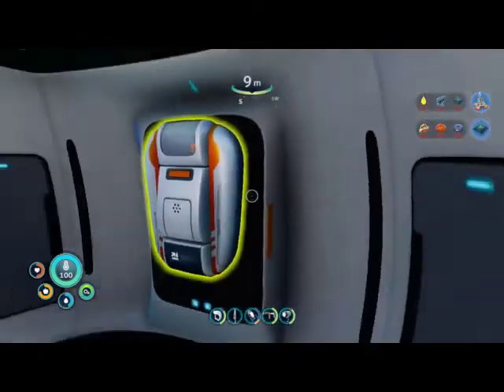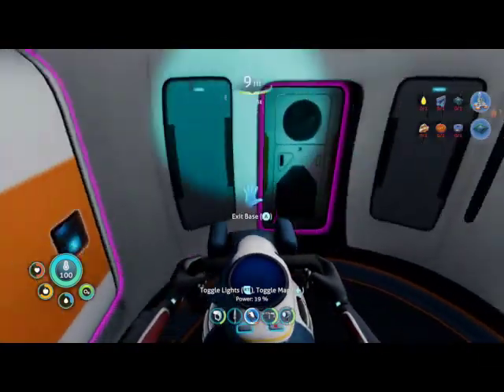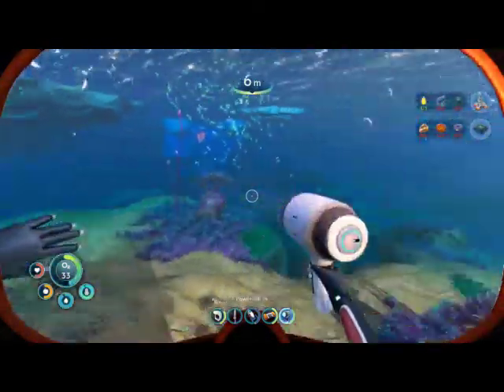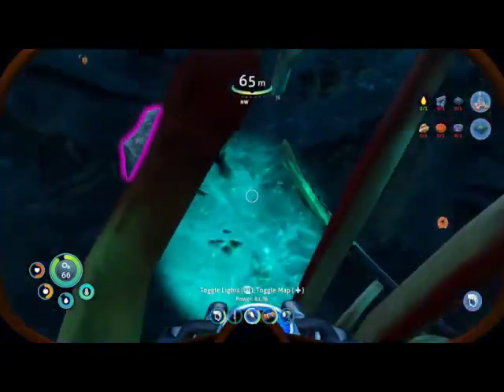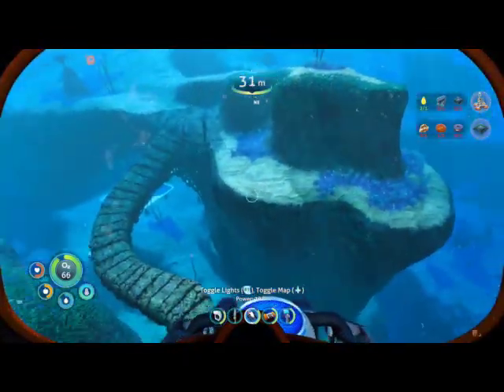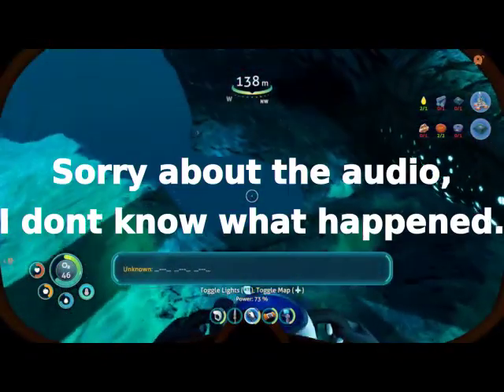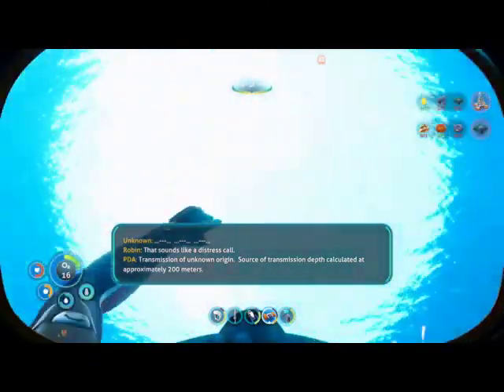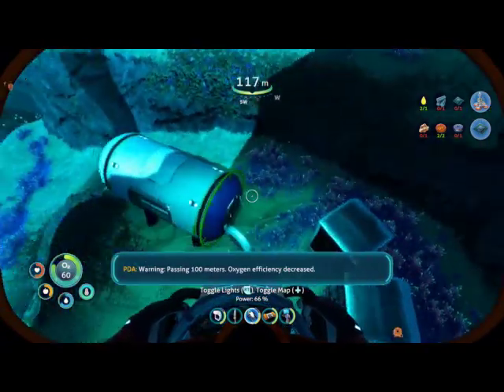An Alien DISTRESS SIGNAL?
You will have to wait till next episode to see what it is.😈